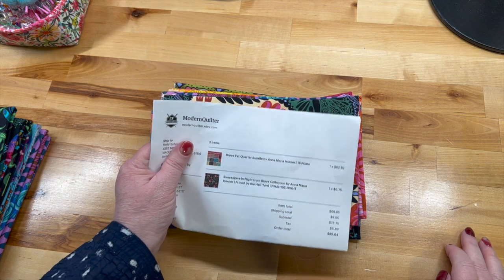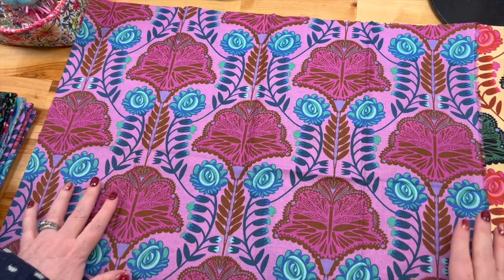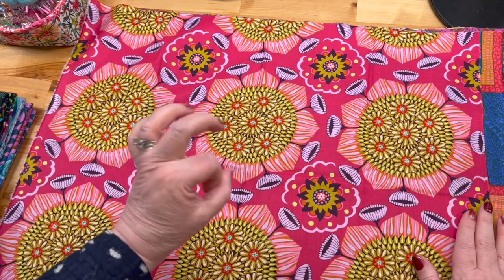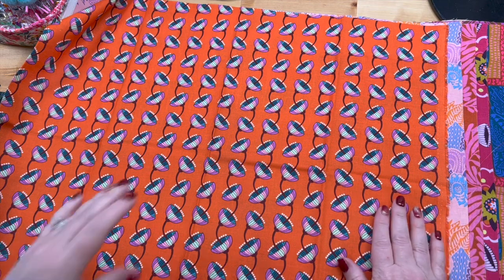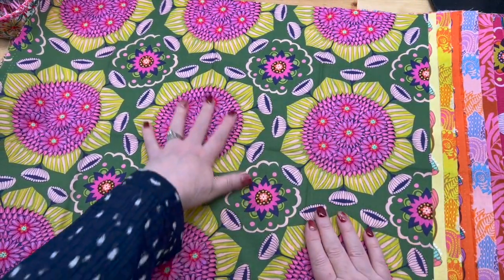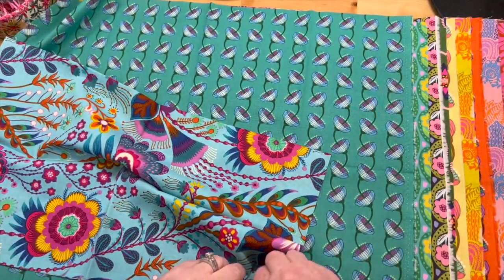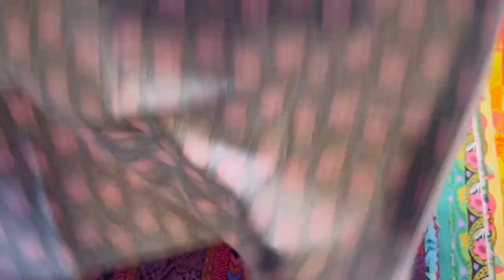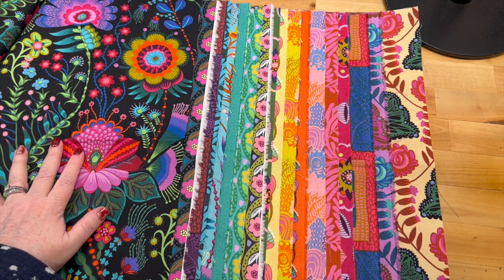Fabric Haul! "BRAVE" by Anna Maria Horner!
There are some fabric designers that I'll buy just about anything they create and Anna Maria Horner is one of them. I LOVE her big, bold prints.

6260 E Riverside Blvd, #112